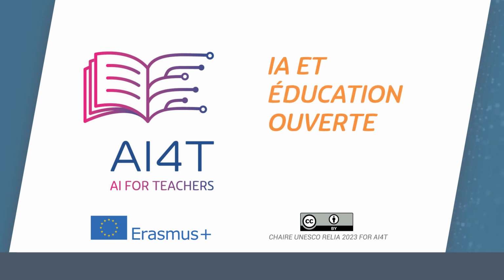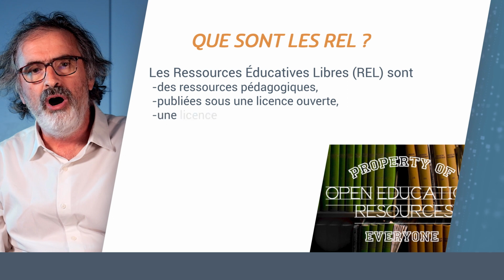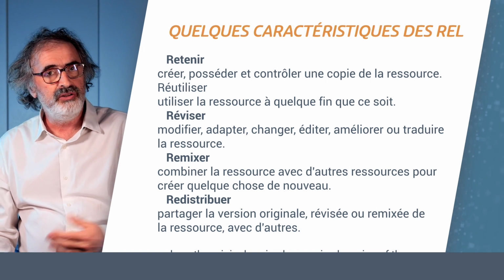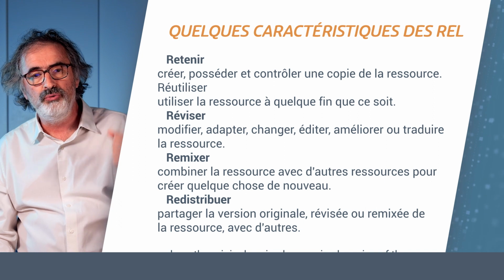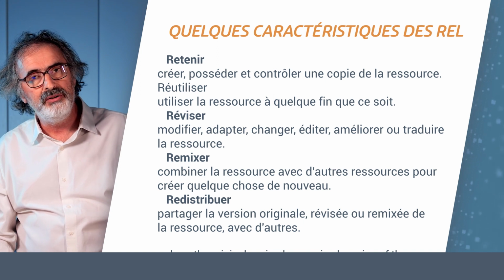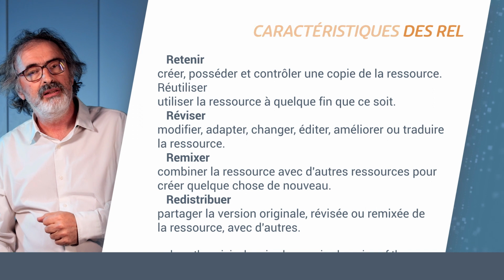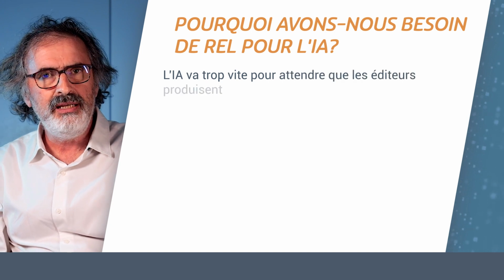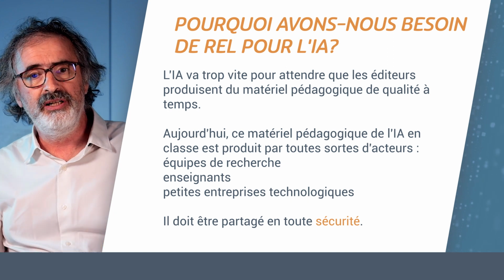IA et Education ouverte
L’éducation ouverte est un vaste mouvement visant à partager les connaissances. Pour cela, il utilise des ressources éducatives libres (REL). L’utilisation des REL pour l’enseignement de l’IA est logique en raison du facteur temps. À l’inverse, nous pouvons utiliser l’IA pour trouver et organiser les REL.

Cette vidéo a été créée pour « AI for teachers, An Open textbook » qui fait partie du projet AI4T.